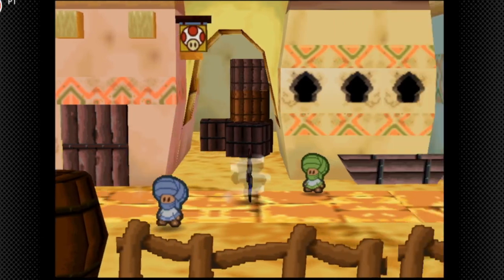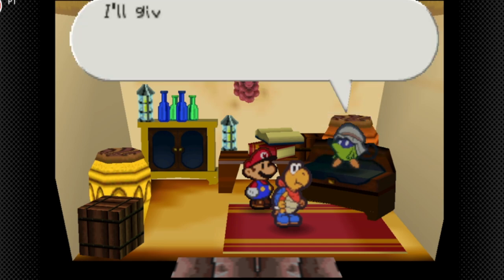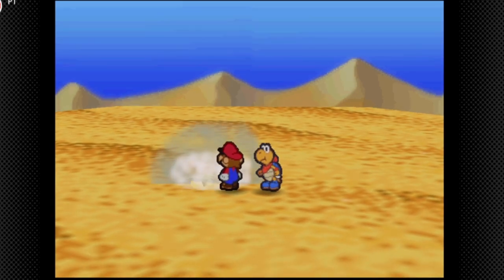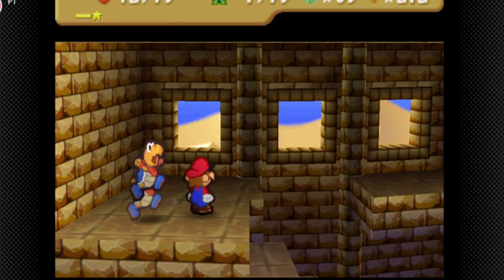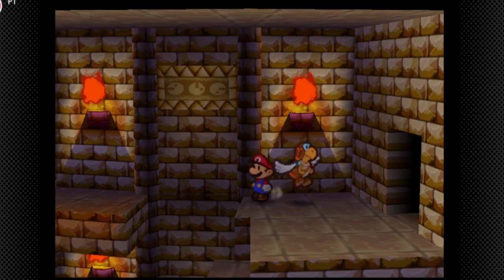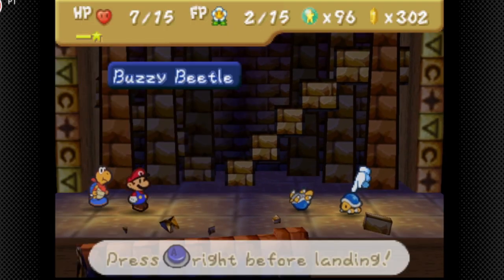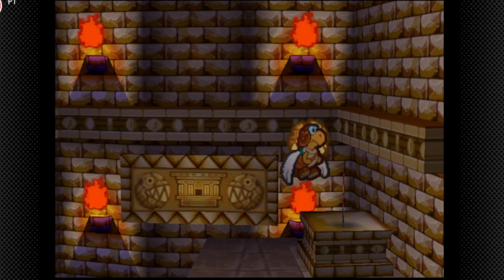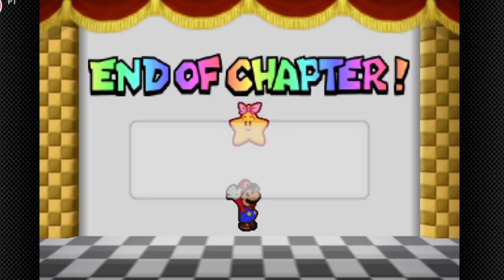Paper Mario N64 100% Walkthrough (All Collectibles) [9] - 2024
Welcome to my Paper Mario N64 100% walkthrough. A 100% walkthrough of Paper Mario for the N64 is all collectibles meaning all badges, all star pieces, all Tayce T recipes, and all Chuck Quizmo quizzes.

Paper Mario for the Nintendo 64 was a game I played a ton growing up and I love popping this game in every once in a while. I'm playing the Nintendo Switch Online (NSO) port of Paper Mario as that's the port I have the easiest access to.

In this playthrough we will get the following.

-All Star Pieces In Paper Mario

-All Badges In Paper Mario

-All Tayce T Recipes In Paper Mario

-All Sidequests In Paper Mario

-All Chuck Quizmo Quizzes.